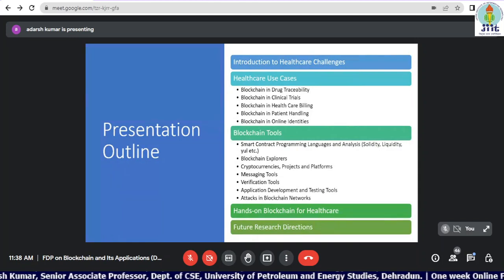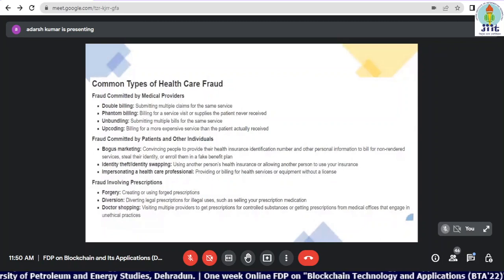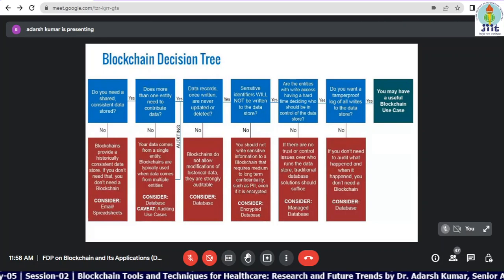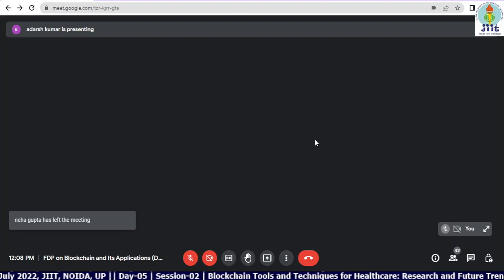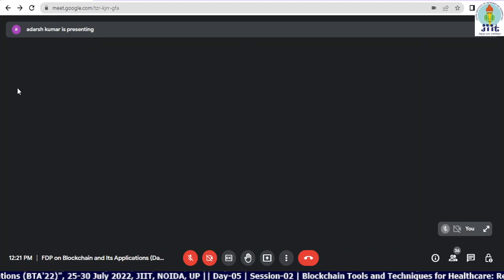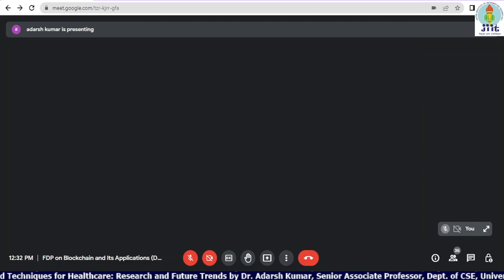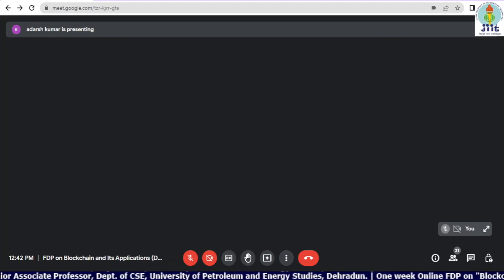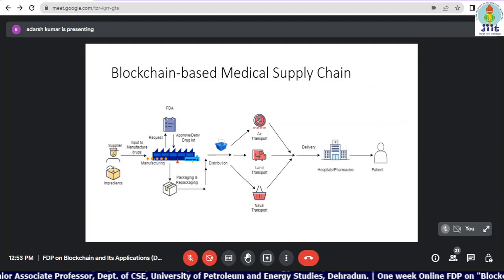Day 05 | Session 02 | Blockchain Tools and Techniques for Healthcare: Research and Future Trend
Blockchain Tools and Techniques for Healthcare: Research and Future Trends by Dr. Adarsh Kumar, Senior Associate Professor, Dept. of CSE, University of Petroleum and Energy Studies, Dehradun.